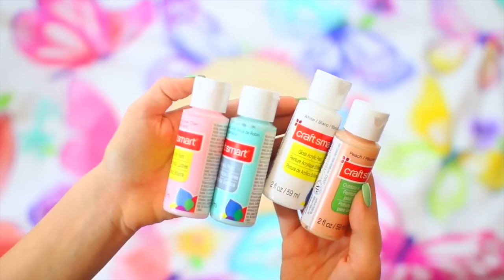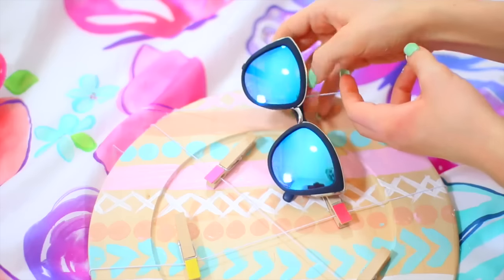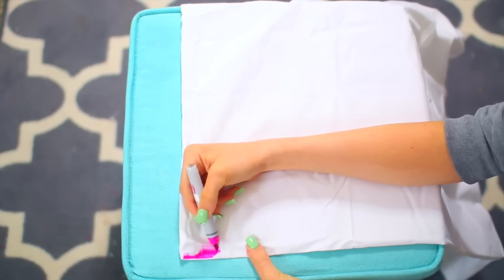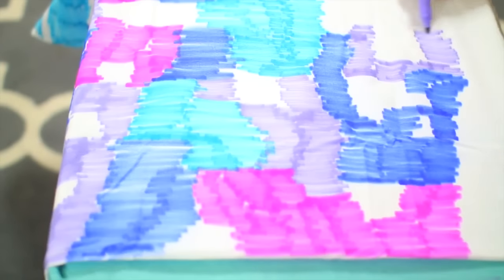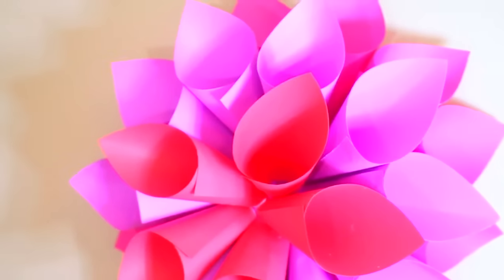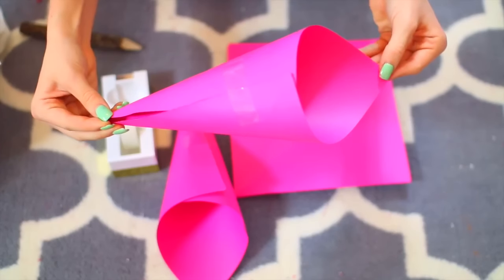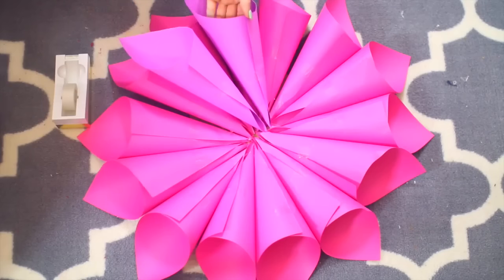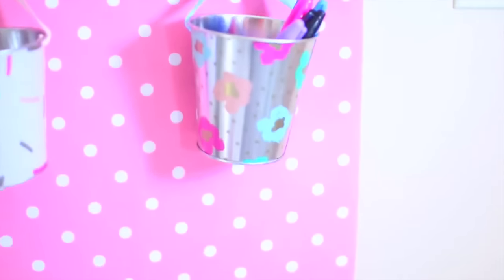DIY Room Decor Tumblr Inspired! Easy & Affordable!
Today, I show you insanely easy DIY room decor ideas for teens! These DIY Tumblr room decor / Room Decorations are super cheap and perfect room decorations for teenagers!  In this DIY you'll find wall décor ideas, DIY pillows and bunch of decor ideas!

Alexa Mae
Plover, Wisconsin 54467
I'll try to write as many as I can back :)

Let's talk!